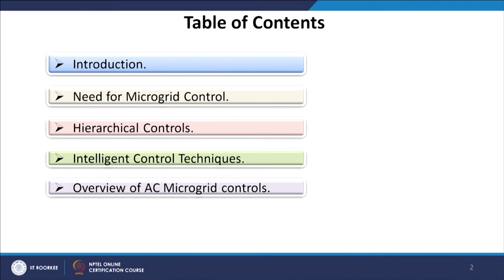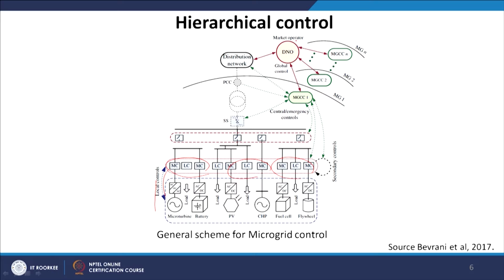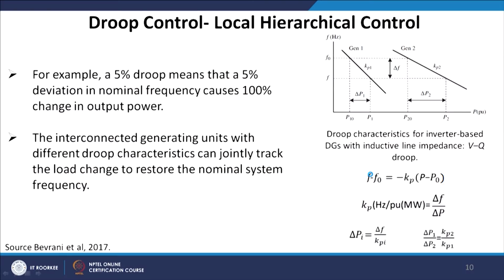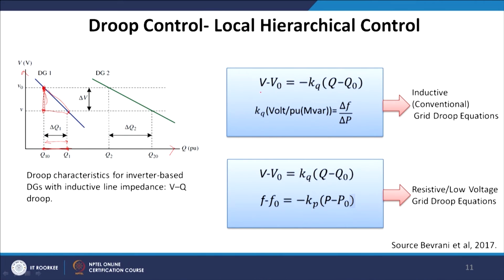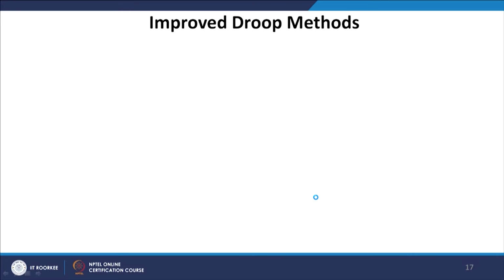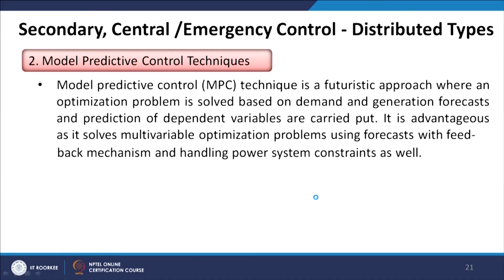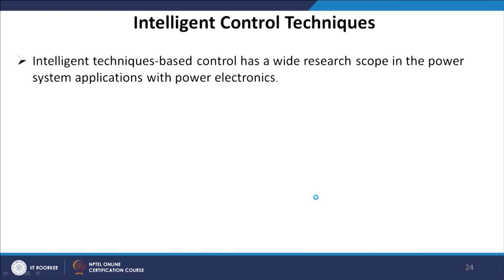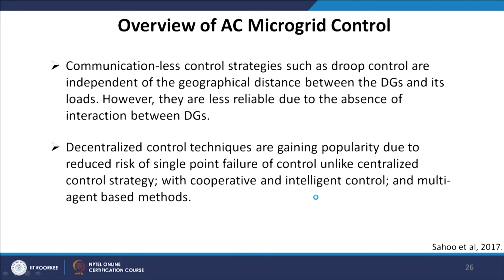Operation and Control of AC Microgrid- Il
This lecture mainly focus on different control techniques used in AC microgrid.